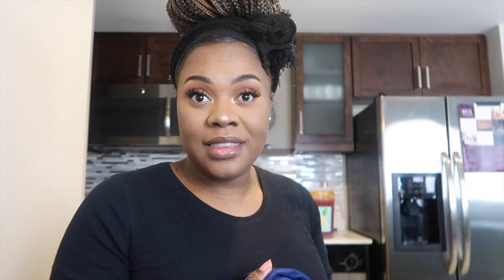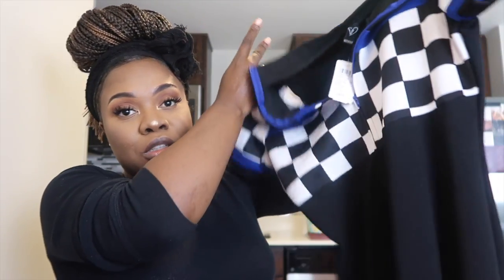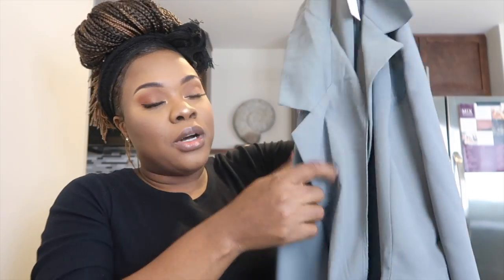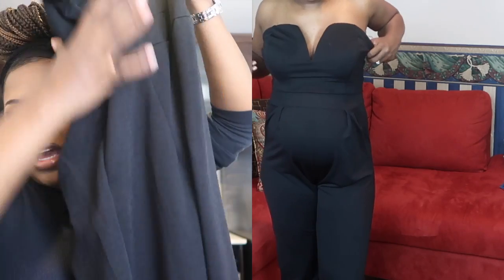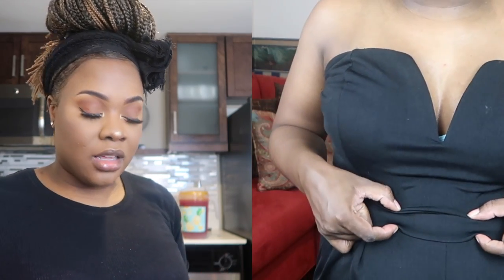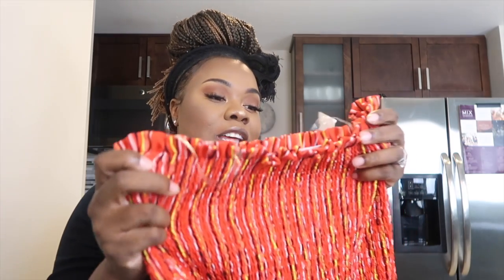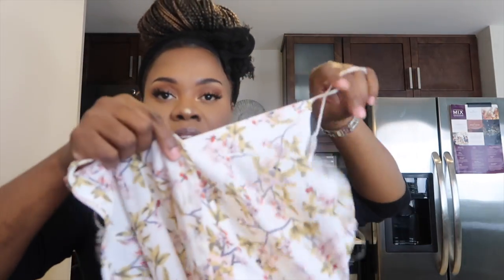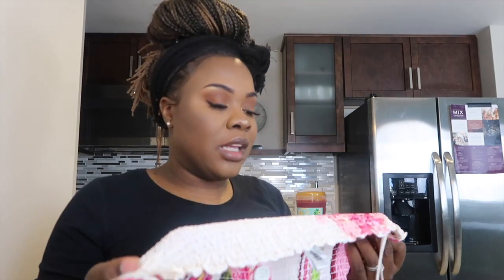MY FIRST MATERNITY TRY ON HAUL!!!